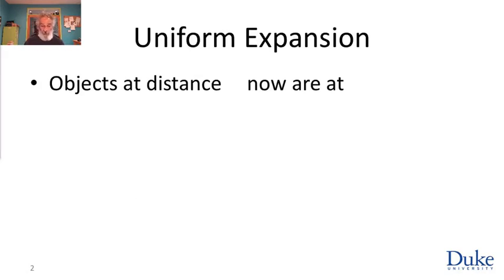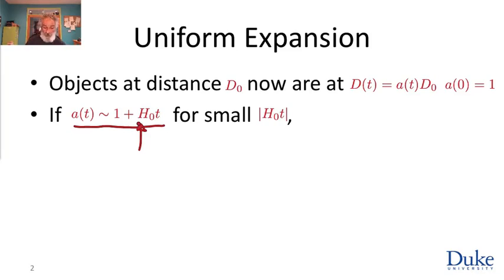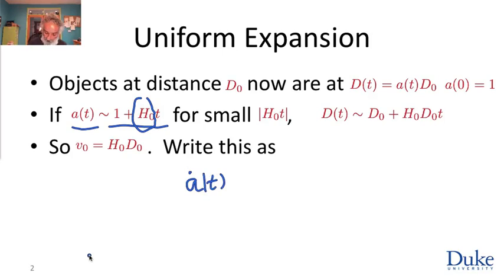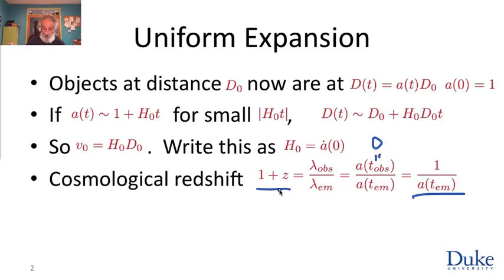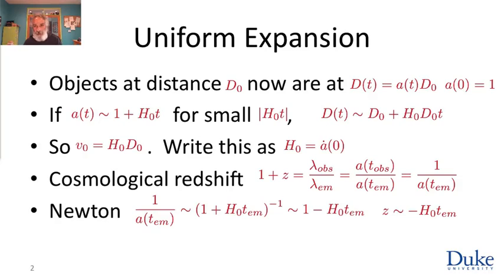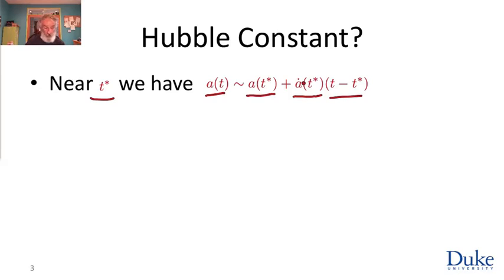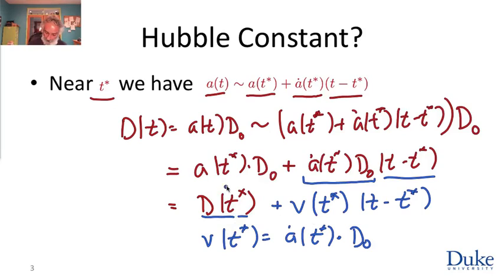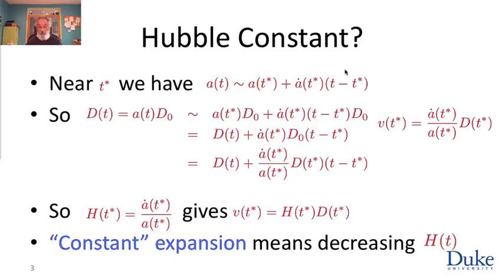11 2 11 2 Expansion and Redshift 14 50